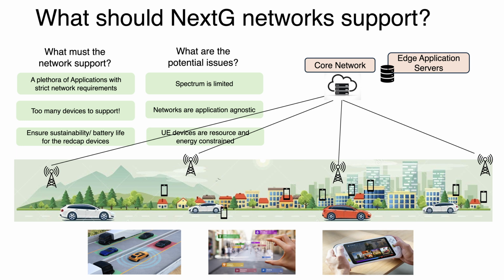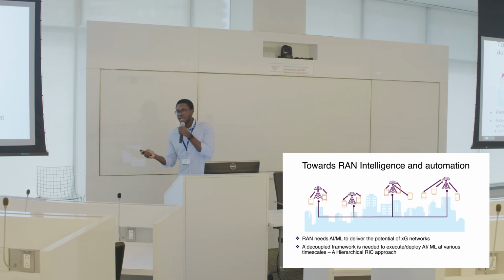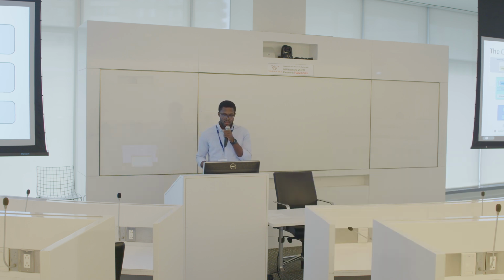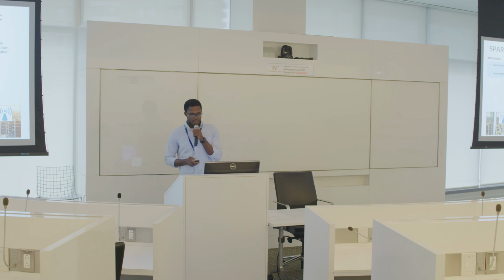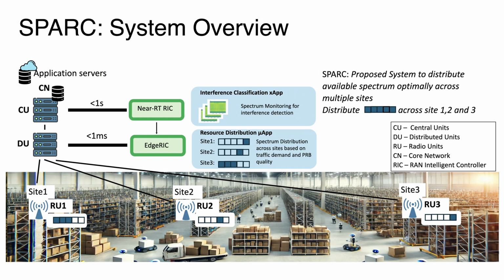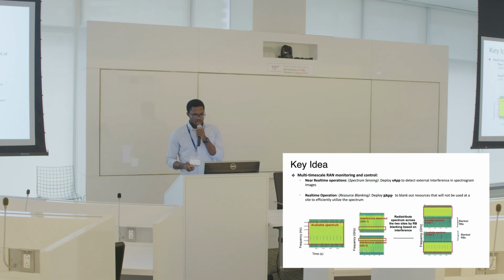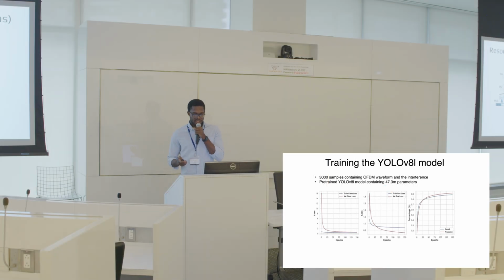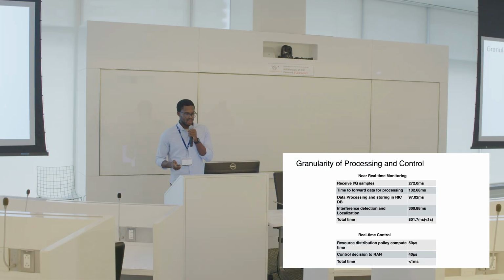2024 srsRAN Fall Workshop: Multi timescale control with ORAN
Multi timescale control with ORAN, Azuka Chiejina (GMU)